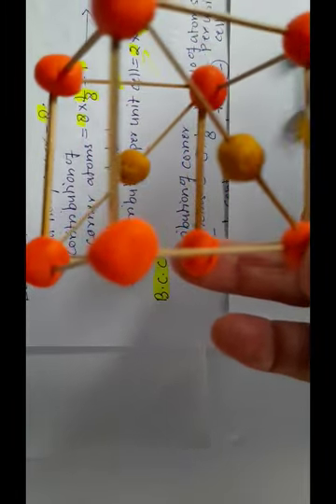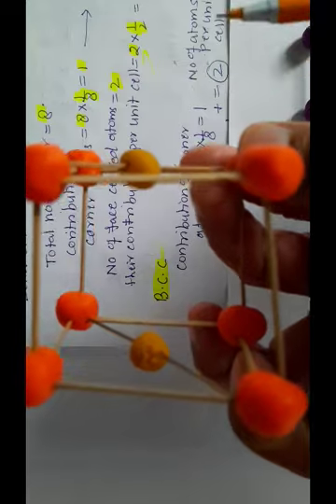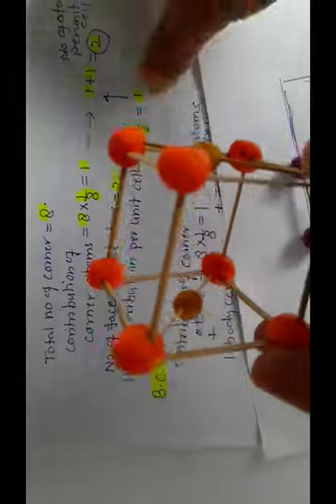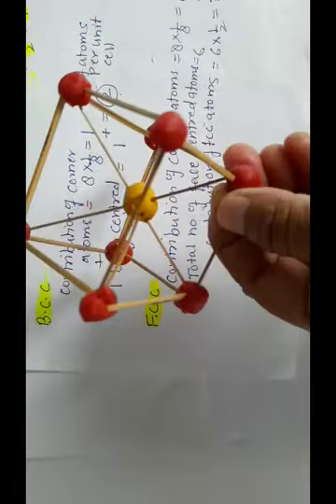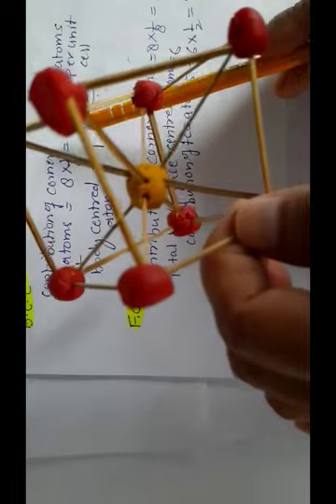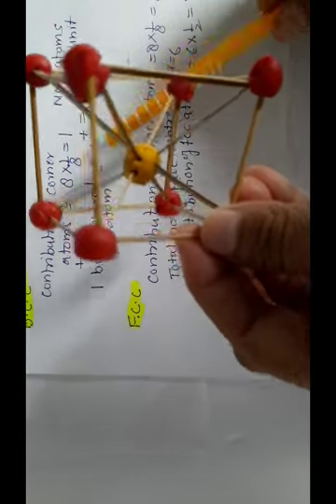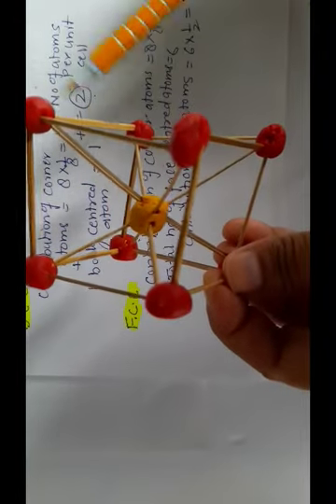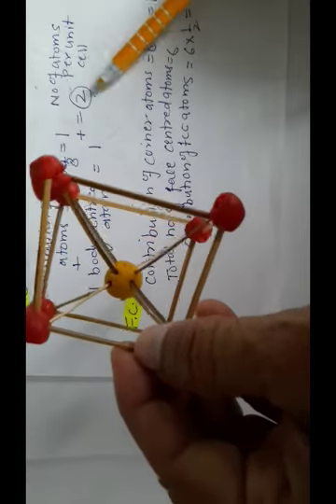Number of atoms per unit cell in cubic unit cell